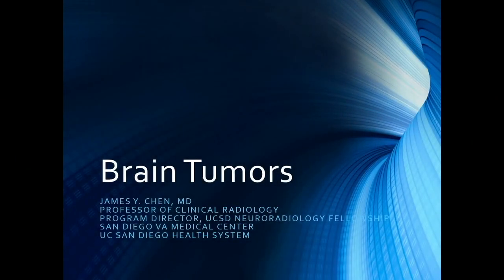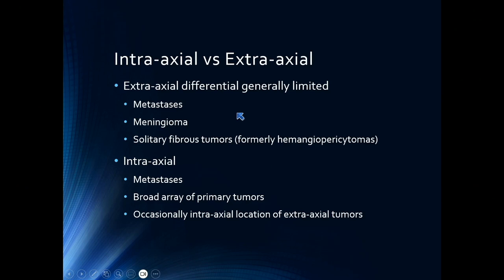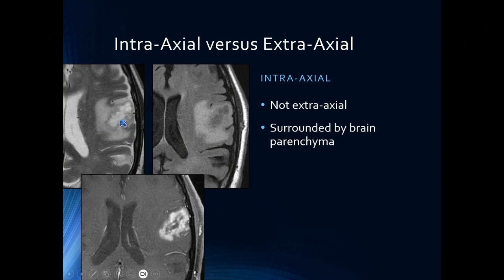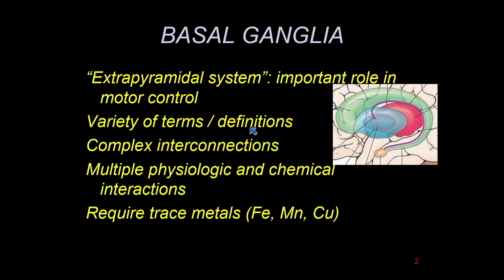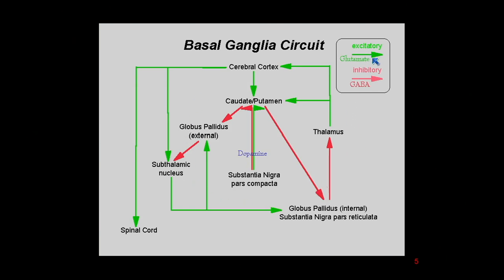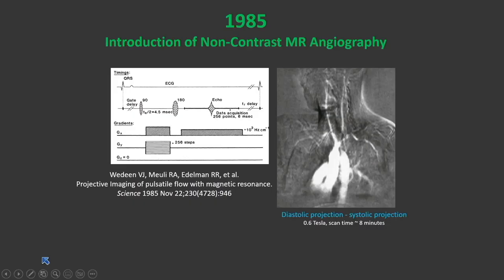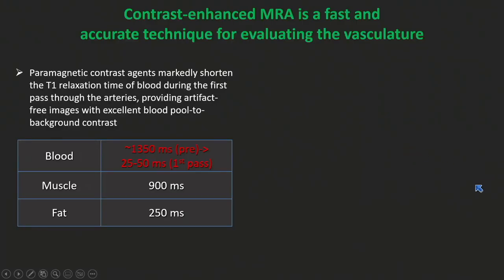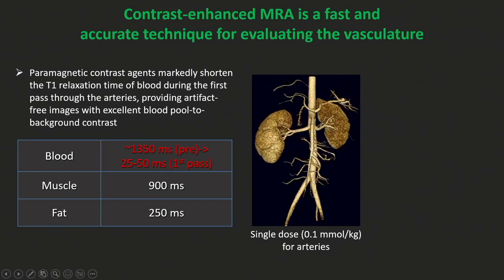2024 Magnetic Resonance Imaging National Symposium - A Video CME Teaching Activity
Chapters:
0:00 Brain Tumors - James Y. Chen, M.D.
3:08 Differential Diagnosis of Basal Ganglia Abnormalities - Blake A. Johnson, M.D., FACR
6:08 MR Angiography With and Without Contrast Agents - Robert R. Edelman, M.D.

Continuing Medical Education (CME) - Radiology Lecture Series
2024 Magnetic Resonance Imaging National Symposium - A Video CME Teaching Activity

This CME teaching activity offers a practical teaching course for those who order, perform or interpret magnetic resonance imaging studies. Focused segments provide a comprehensive yet practical review and update on the clinical applications of MRI. Topics focus on neuroradiology, head & neck, spine, the musculoskeletal system, cardiovascular and body applications.

TARGET AUDIENCE
This CME activity is designed to educate diagnostic imaging physicians who supervise and interpret MRI/MRA studies.  It should also be useful for referring physicians who order these studies so that they might gain a greater appreciation of the strengths and limitations of clinically relevant MRI exams.

Susan M. Ascher, M.D.
Professor and Co-Director, Abdominal Imaging
MedStar Georgetown University Hospital
Department of Radiology
Washington, DC

James Y. Chen, M.D.
Associate Professor
Program Director, Neuroradiology Fellowship

Karen C. Chen, M.D.

Robert R. Edelman, M.D.
Chairman, Department of Radiology
NorthShore University HealthSystem
Professor of Radiology
Feinberg School of Medicine, Northwestern University
Evanston, IL

Girish Gandikota, MBBS, FRCR, RMSK
Professor

Charles P. Ho, M.D., Ph.D.
Professor of Radiology
University of Colorado School of Medicine
Denver, CO
Director of Imaging Research
Steadman Philippon Research Institute
Vail, CO

Blake A. Johnson, M.D., FACR
National Medical Director
Director of Regenerative Medicine
Rayus Radiology
Minneapolis, MN

John D. Reeder, M.D., FACR
MSK Division
Lenox Hill Radiology

Scott B. Reeder, M.D., Ph.D.
Professor and Vice Chair (Research)
Chief of Magnetic Resonance Imaging
Madison, WI

Ashok Srinivasan, M.D., FACR
Professor of Radiology
Associate Chair, Operations, Quality & Safety
Department of Radiology, Michigan Medicine

Vice President and Chief Technology Officer
Director of CT, MR and Advanced Imaging
Medical Director East Region
RadNet, Inc.